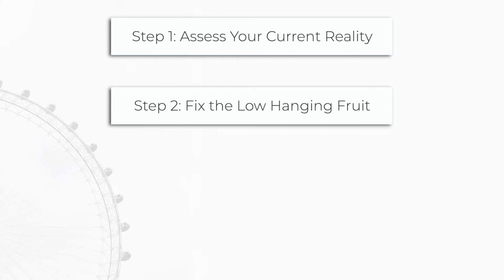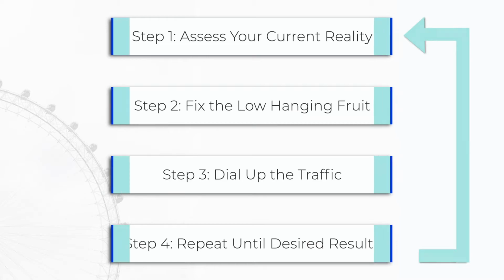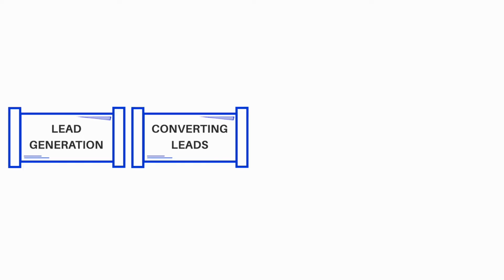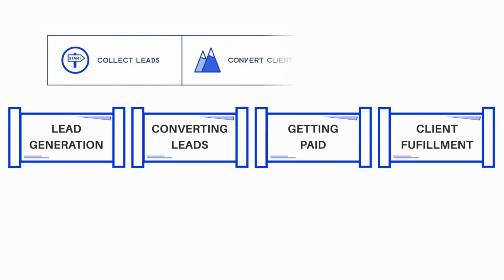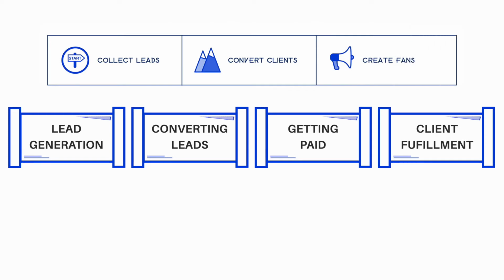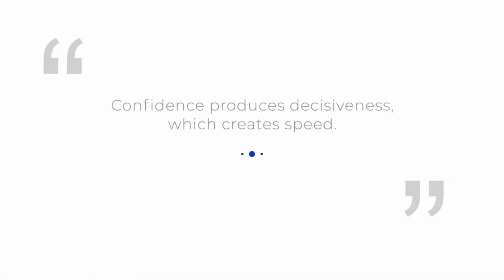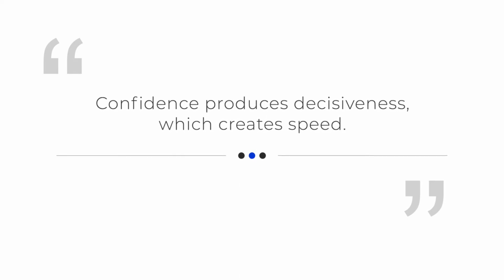S4V1: Where do I start?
This module talks about how you can actually use this framework in your business.

2. Second, fix the low hanging fruit.
3. Next, put more people into the journey.
4. And finally, repeat steps 1-3.